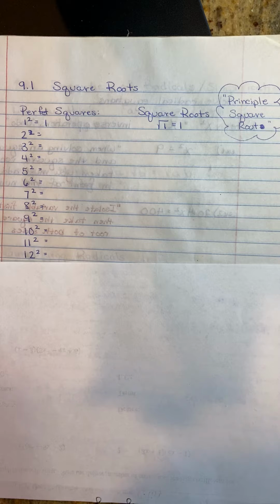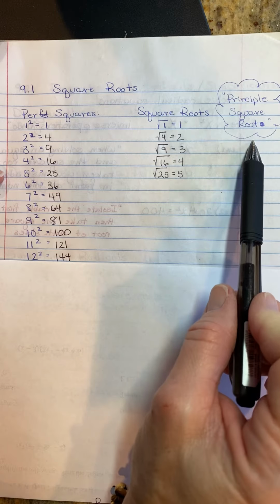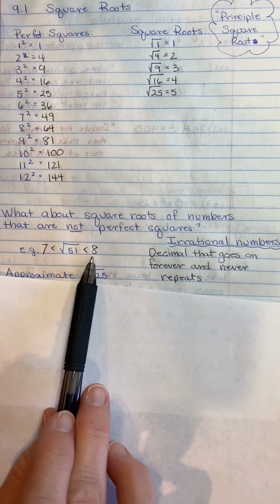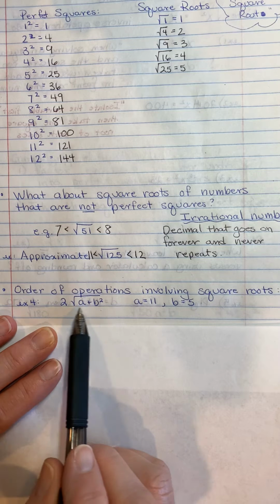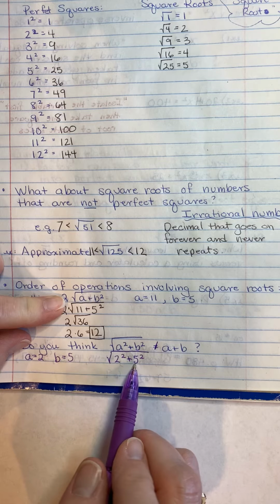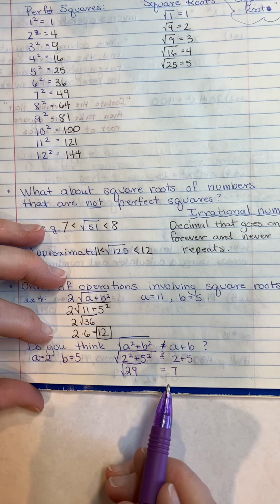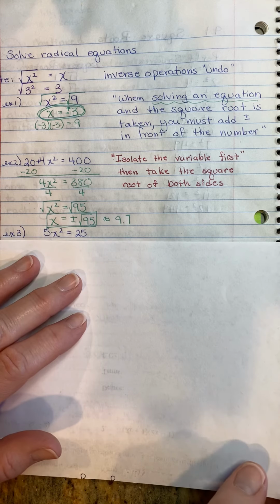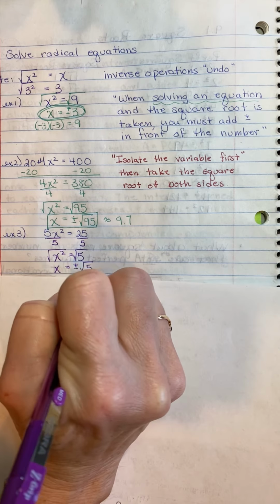Pre Algebra 9.1